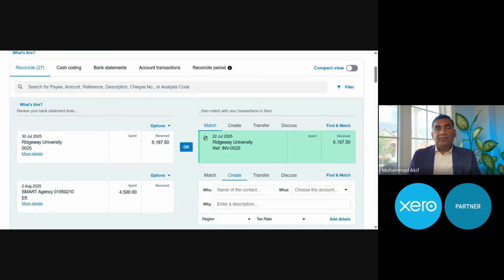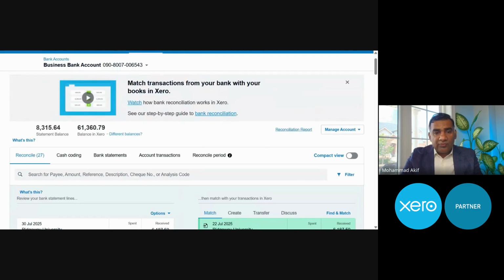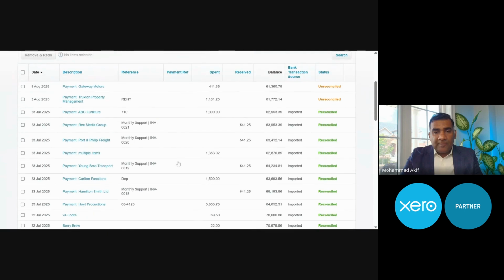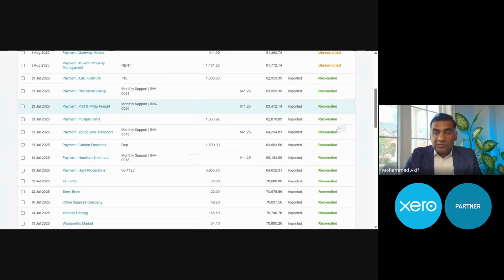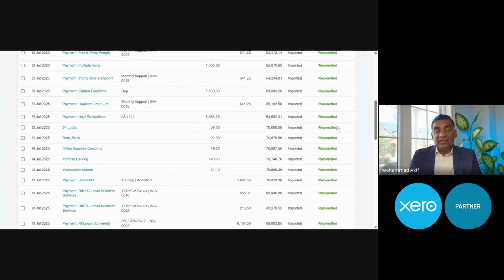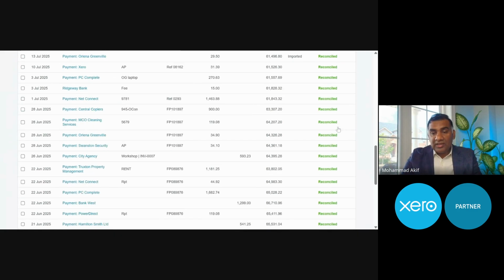Xero Bookkeeping Cleanup Series: Reconciliation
🔎 Step 3 in our Xero Bookkeeping Cleanup Series is one of the most critical: Reconciliation.

I'm Mohammad Akif from Akif CPA, and partnering with Xero to explain why reconciling your accounts regularly is essential — and what it reveals about the health of your books.

Here’s what we cover:
✅ What reconciliation really means (matching your Xero records with your actual bank account).
✅ How to identify if your books haven’t been reconciled for months.
✅ Why unreconciled transactions are red flags that need immediate attention.
✅ Why reconciliation must be done in order (month by month) — and what goes wrong if it’s skipped.
✅ How unreconciled accounts affect accuracy, reporting, and your business’s financial health.

💡 Pro tip: You can’t just “skip around” when reconciling. Carrying forward the correct balance is key — otherwise your books will never come out properly.

🇺🇸 Houston Office - (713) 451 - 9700
🇨🇦 Toronto Office  - (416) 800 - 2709

About Akif CPA
Our goal is to exceed our client’s expectations by providing exceptional quality services. We thrive when we help your business grow.

We are a team of highly skilled tax professionals with years of experience and expertise in the field of tax, accounting, business advisory, payroll, business consulting, compilation and review services, sales tax audit and financial planning. We provide comprehensive solutions to businesses and individuals.